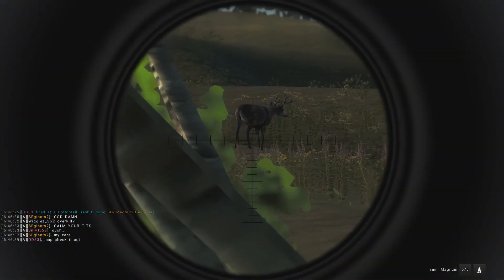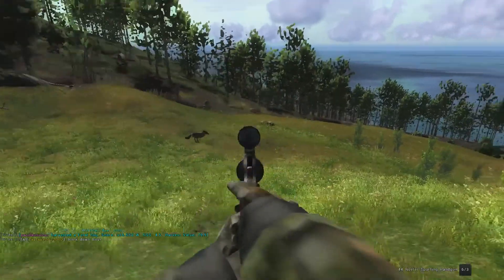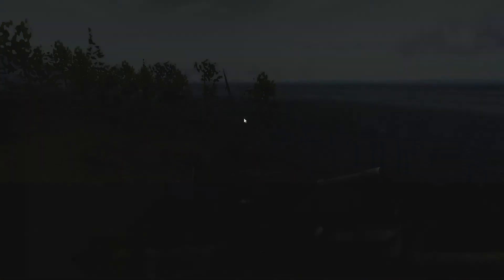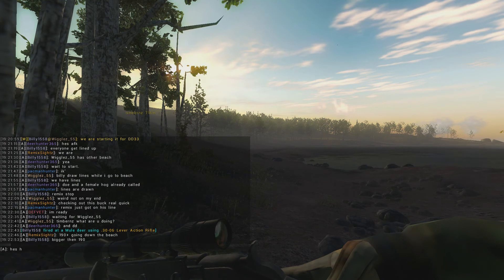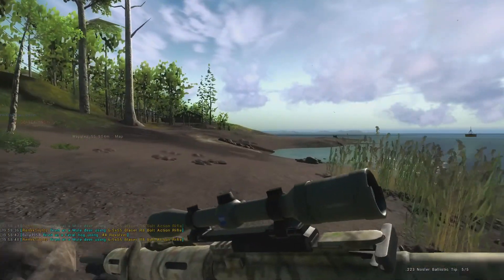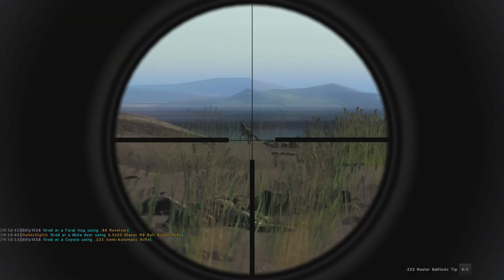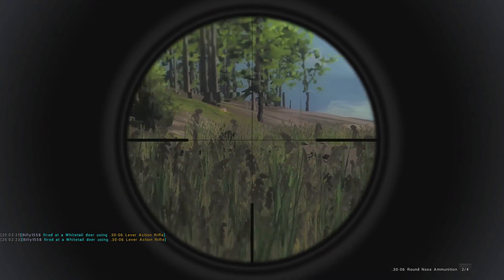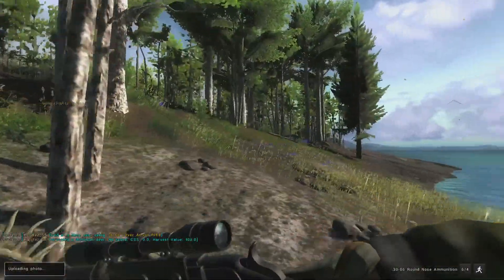DRIVING LOGGERS!! *200+ Muley!* THEHUNTER2017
Hello, did some drive hunting on Loggers Point and smoked some monster mule deer bucks and some giant whitetail! Harvested a few nice size coyotes along with a good size feral pig! We took out the 7mm, .30-06 lever action and the .223 semi auto rifle on these drives! Hope you enjoy!

CAN WE GET 5 LIKES FOR MORE DRIVES!?

-WildWilly